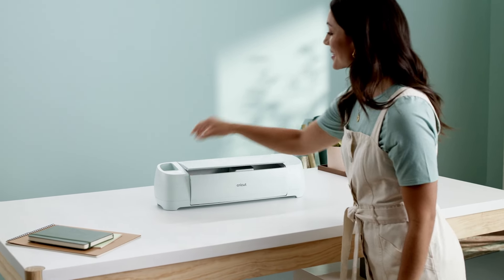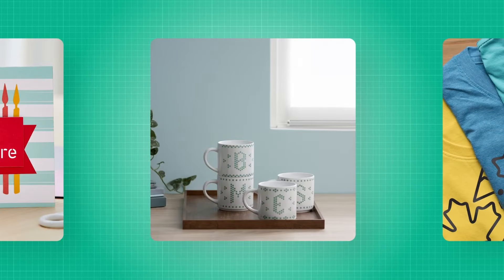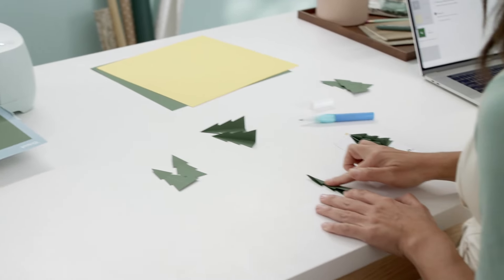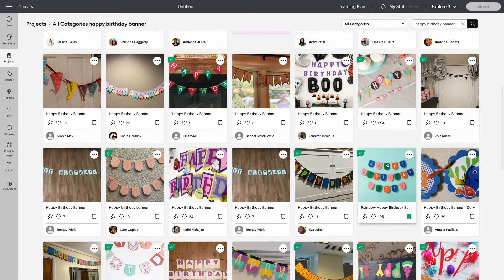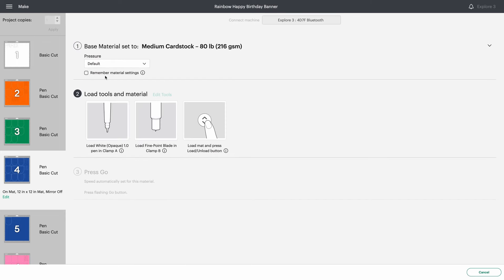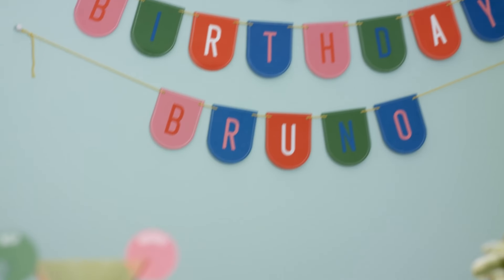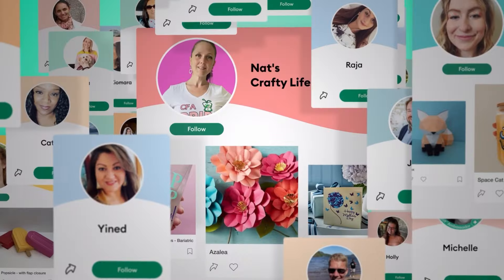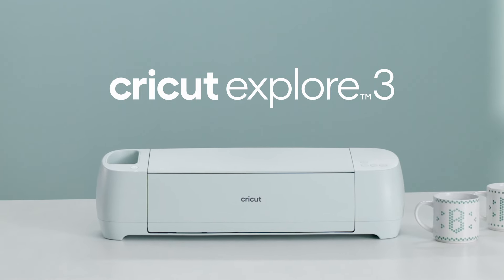Cricut Explore 3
Make popular projects like vinyl decals, stickers, cards, and T-shirts with this smart cutting machine. You can even make in multiples. No design experience required. Works with our free Design Space app.